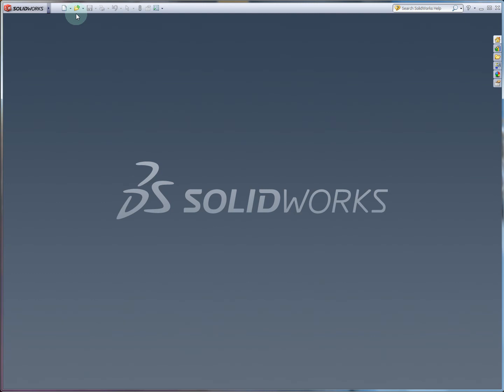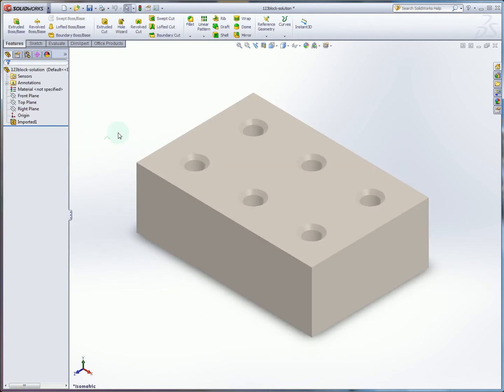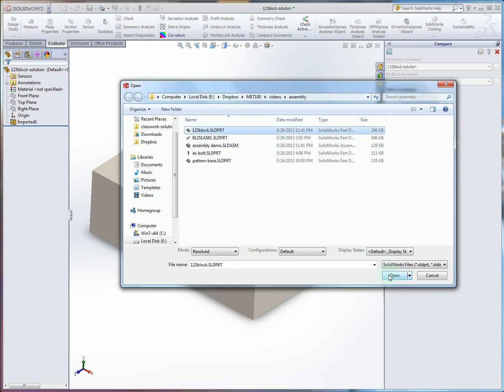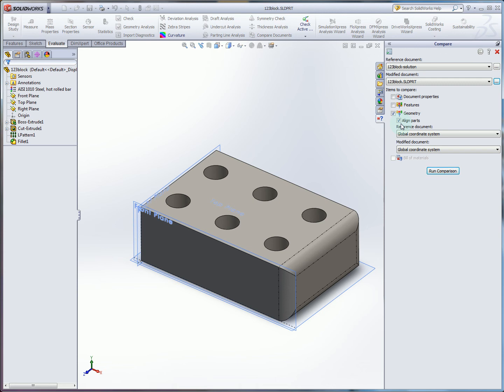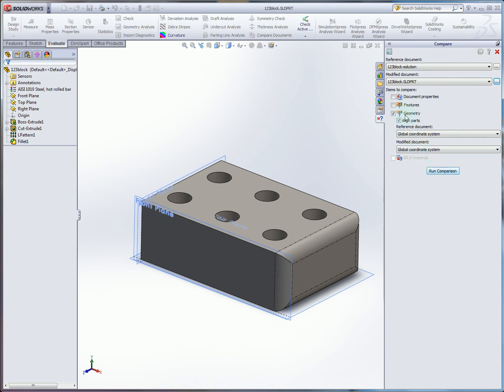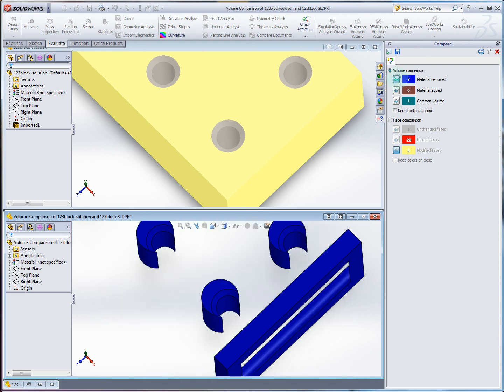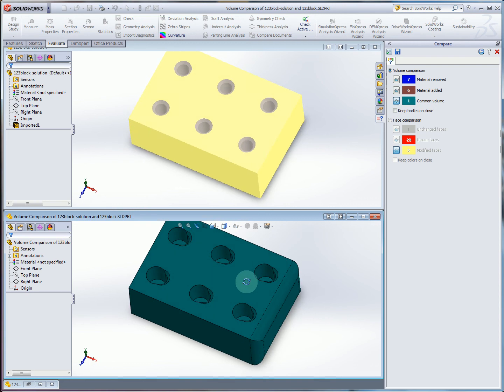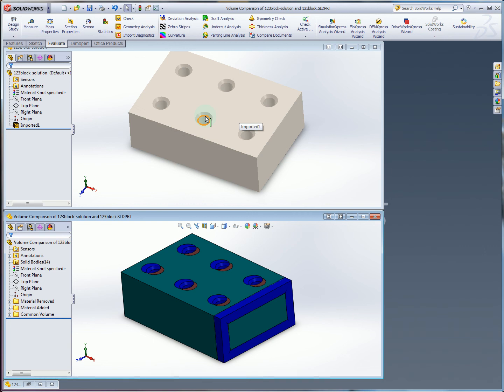SolidWorks Part Comparison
A quick way to compare two different versions of parts and save the results.